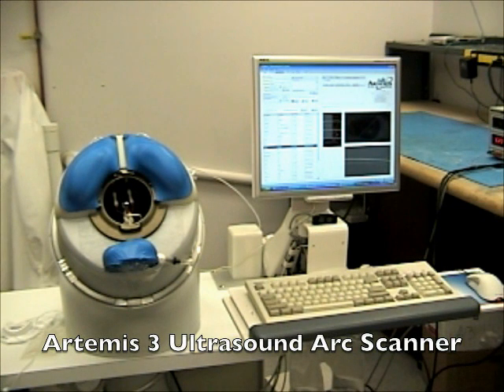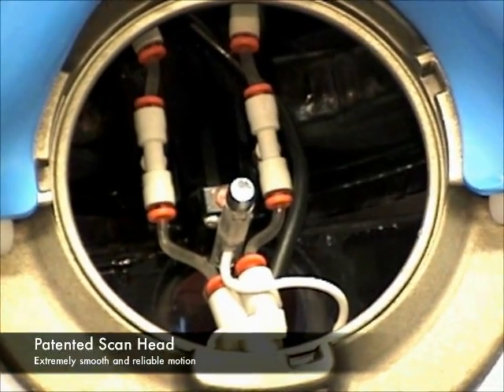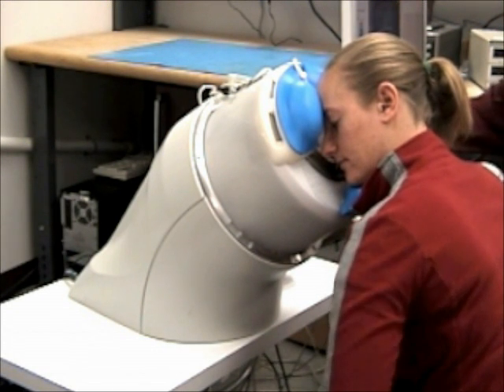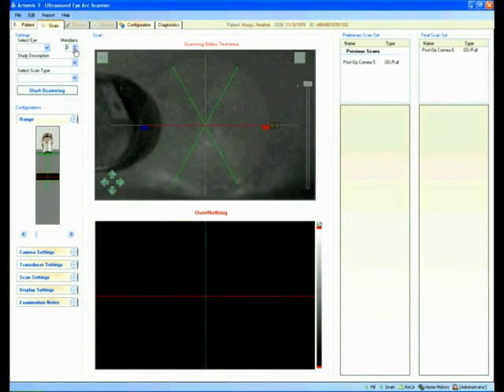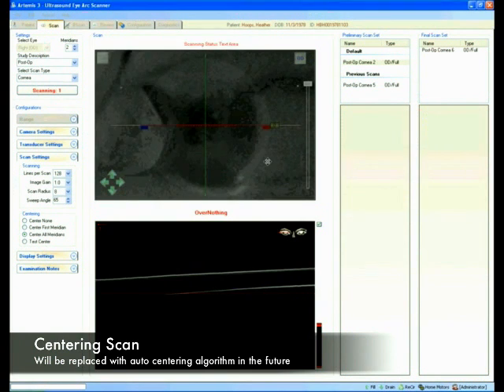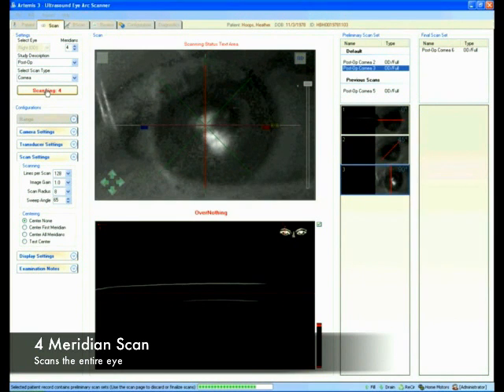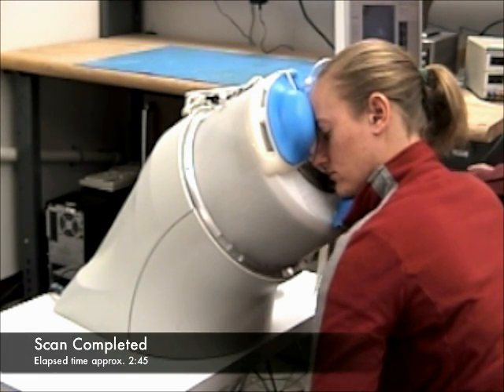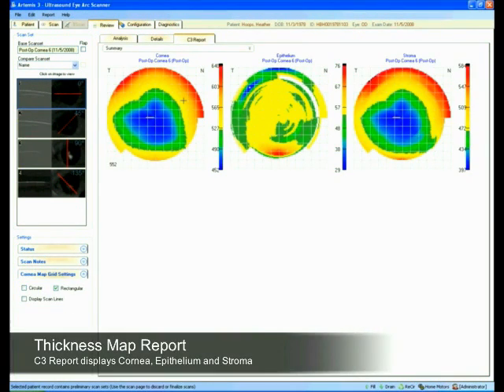ArcScan's Artemis 3 Ultrasound Arc Scanner Demo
First look at the new Artemis 3 prototype Ultrasound eye arc scanner.

Engineered and Manufactured by:
Evergreen Research, Inc.
433 Park Point Drive #140
Golden Colorado 80401